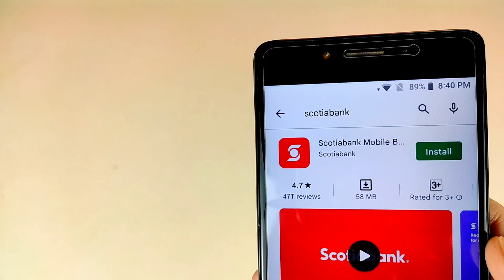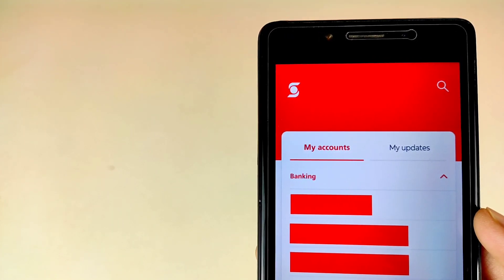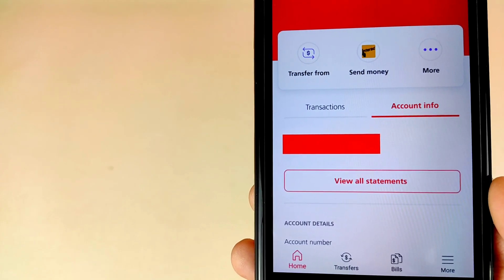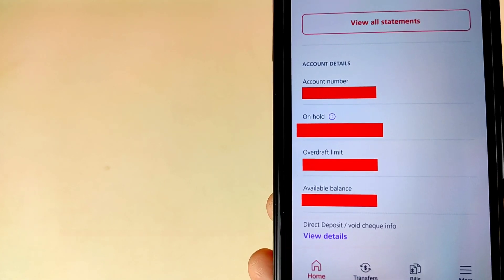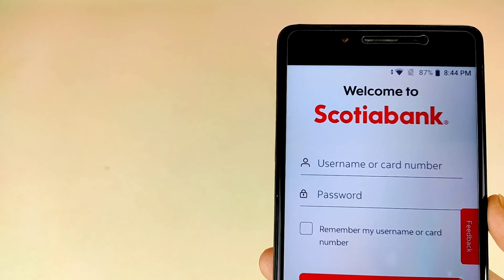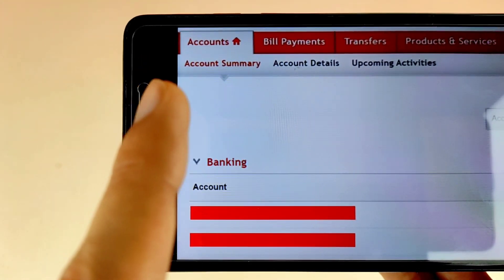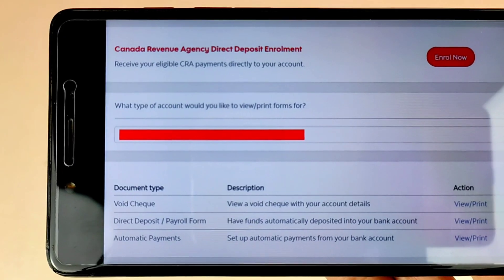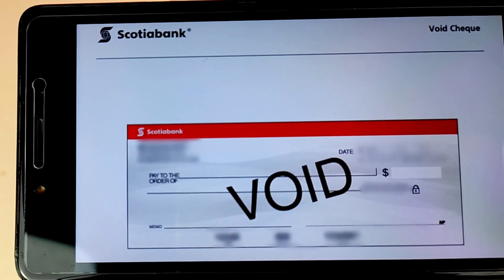how to download void cheque scotiabank | how to get void cheque scotiabank app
hii, Friends as we all know that for direct deposit or payroll we need void cheque for account information. So we are learning about how to download scotiabank void cheque.

Chapters:-
0:00 intro
0:05 how to get void cheque scotiabank app
1:50 how to download void cheque scotiabank
2:52 outro

Queries solved:-
1) how to download void cheque scotiabank
2) scotiabank void cheque online
3) void cheque scotiabank app
4) how to get void cheque online scotiabank app
5) scotiabank online banking